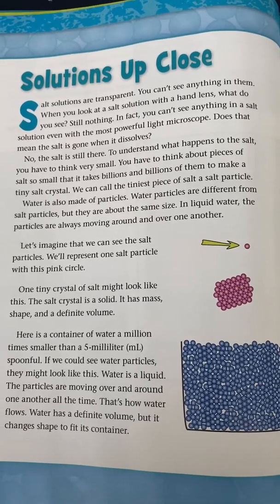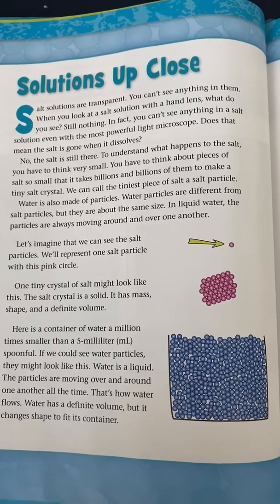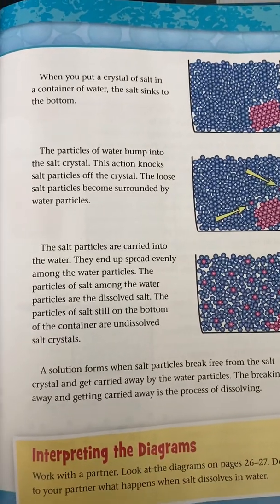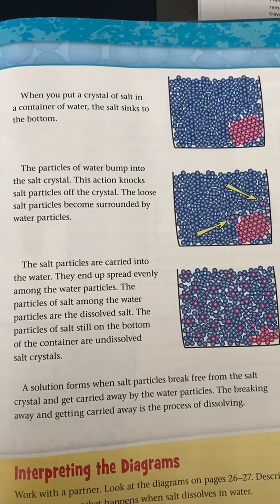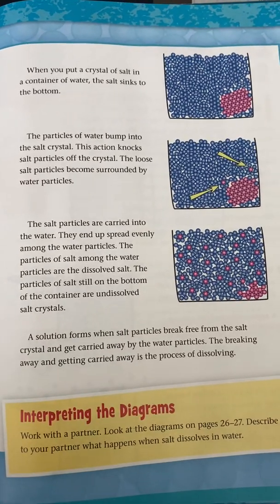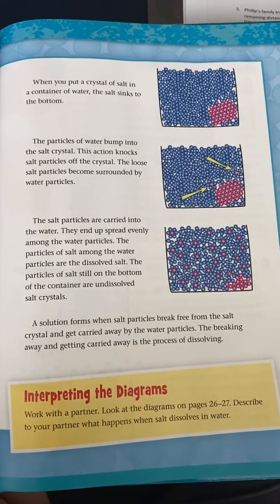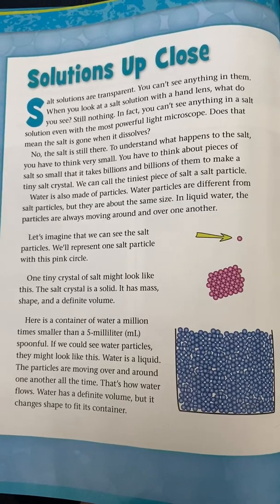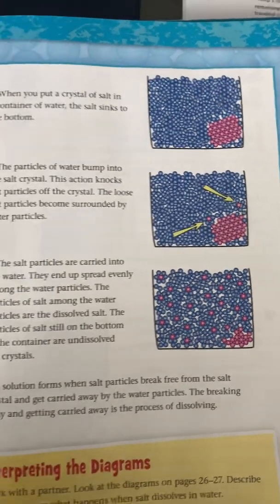Solutions up close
Foss grade 5 science page 26-27 read aloud